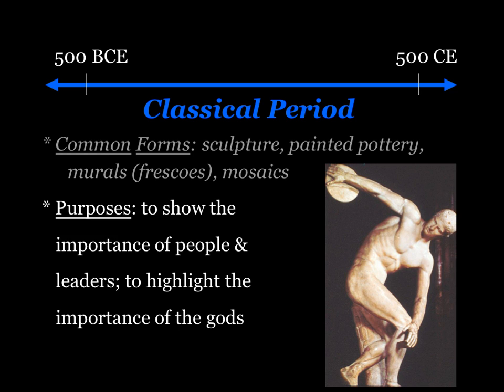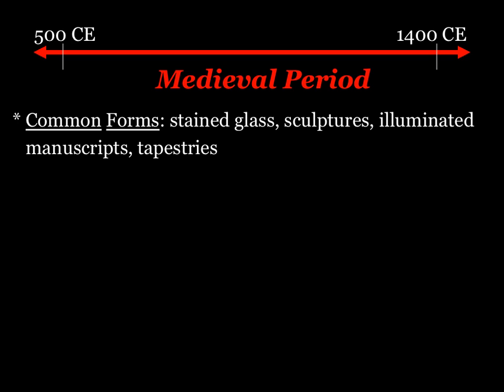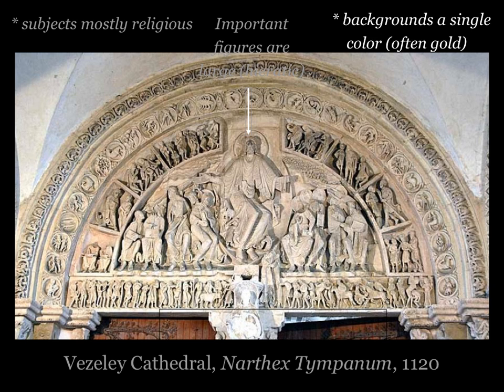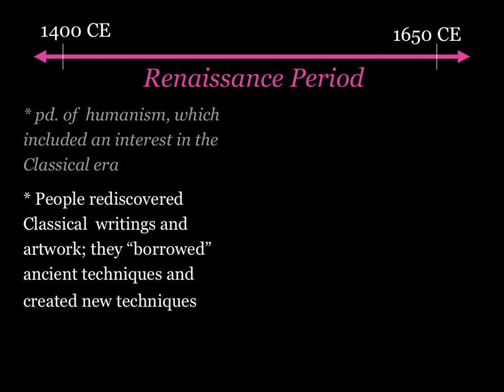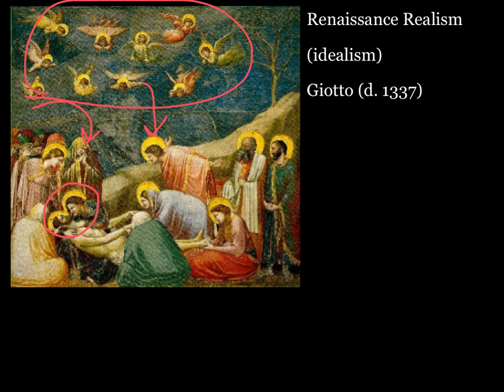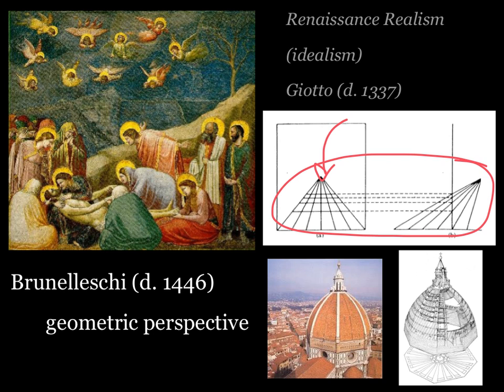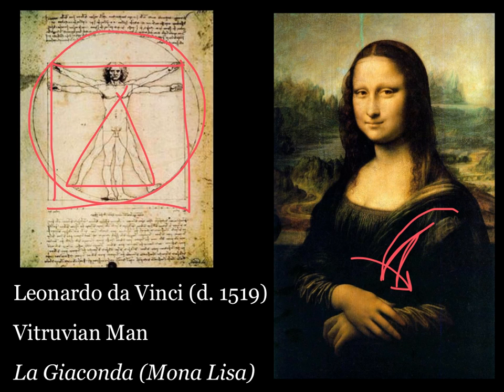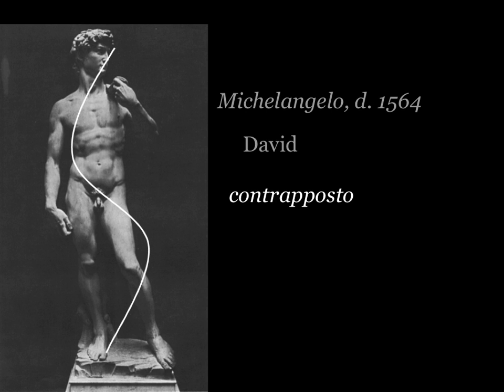Artistic Periods in Europe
This lecture, narrated by LASA H.S. teacher Maricruz Aguayo Tabor, serves as a brief introduction to the changing art movements in Europe from the Middle Ages to the Renaissance. It is meant to be an introduction to the artistic changes of the Renaissance for LASA H.S. AP World History students.